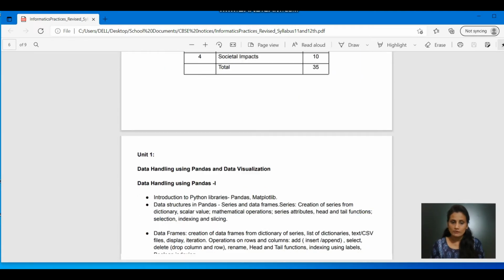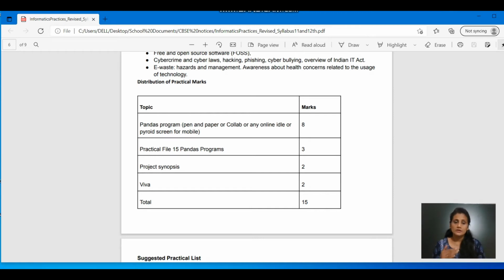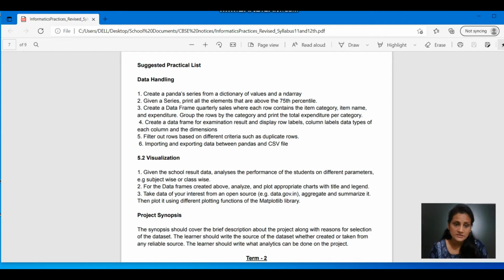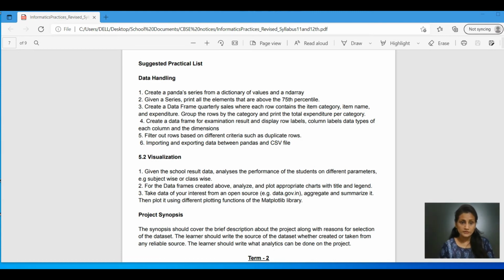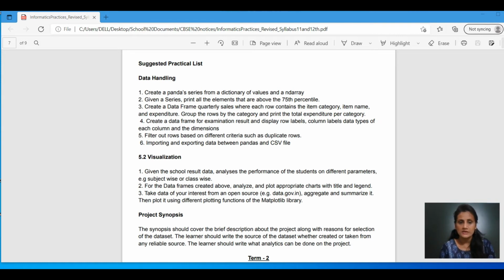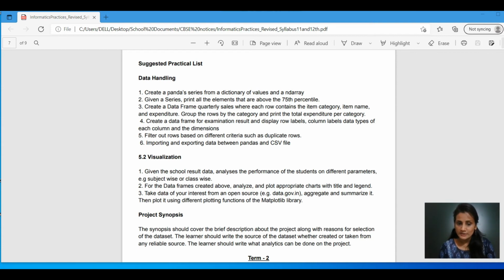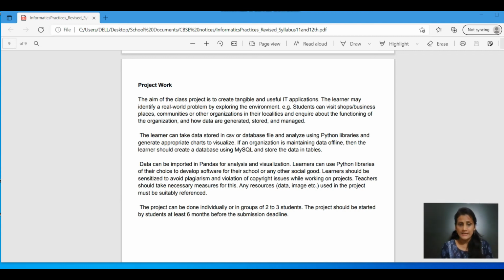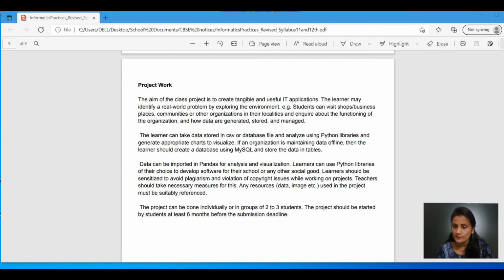Class XII IP Practical List CBSE Marks Distribution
This video explains Practical programs and projects details from circular through CBSE